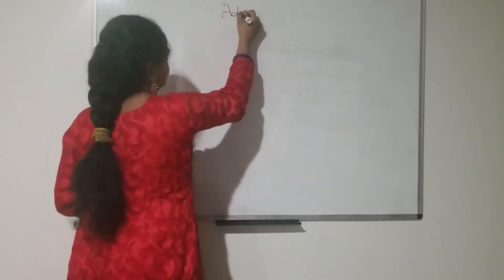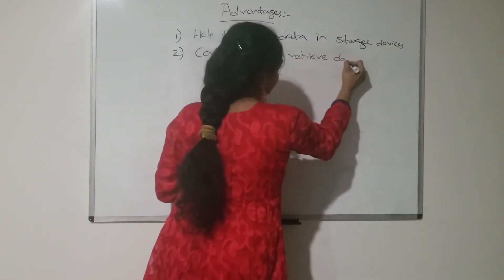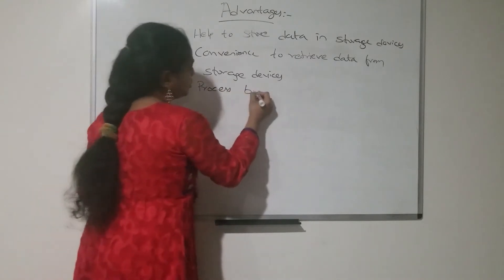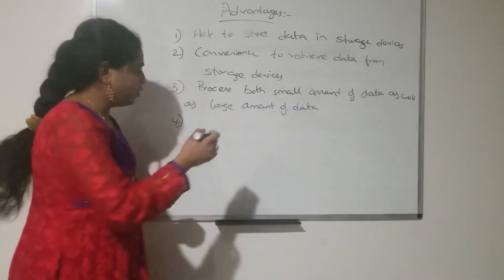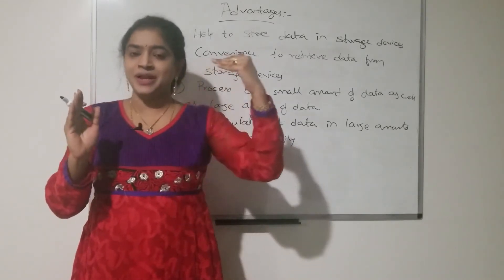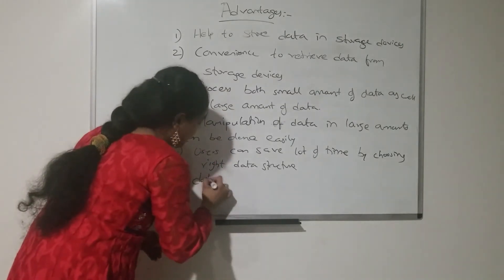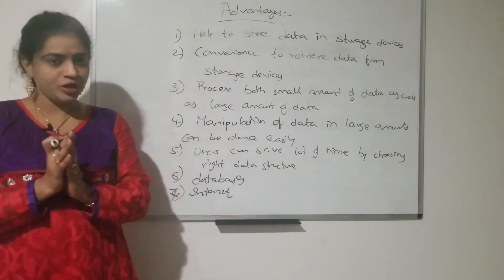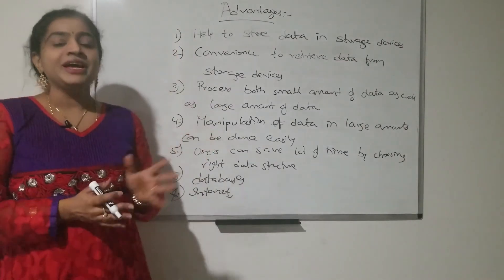DATA STRUCTURES - ADVANTAGES (PART 2)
LEARN ABOUT DATA STRUCTURES. ADVANTAGES OF DATA STRUCTURES.